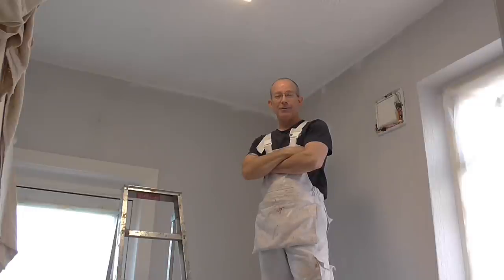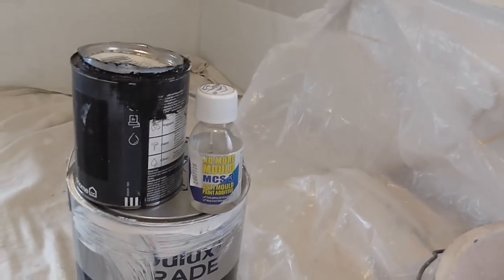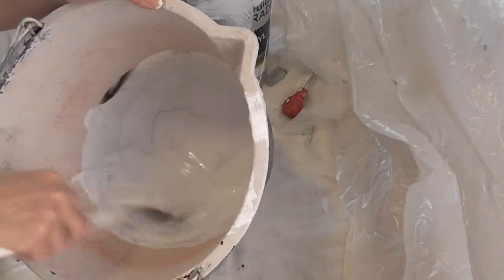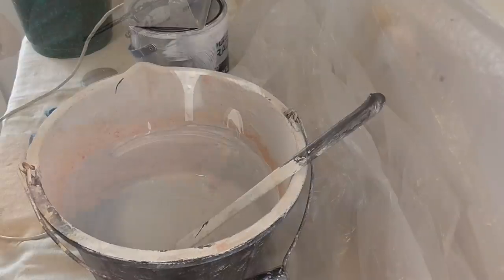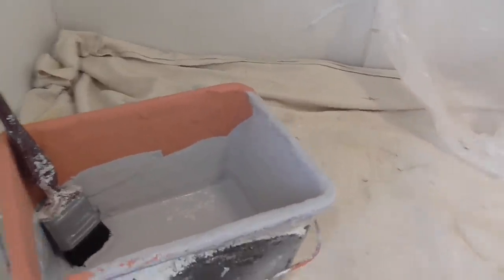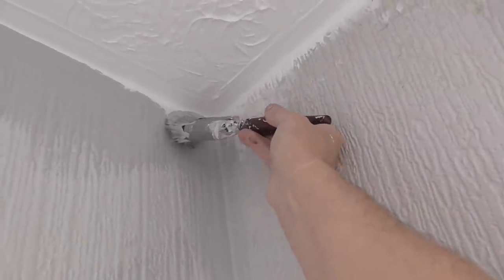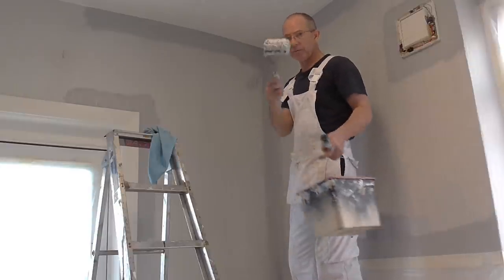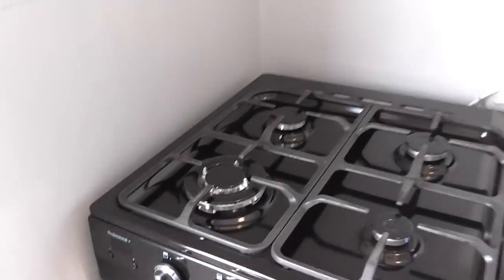Mixing The Perfect Grey